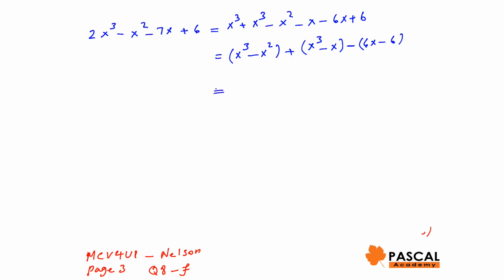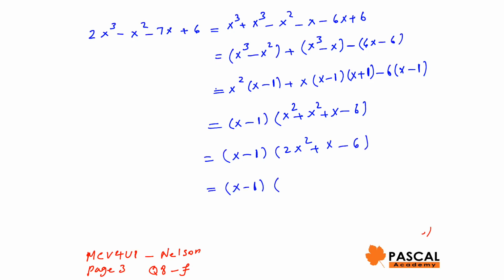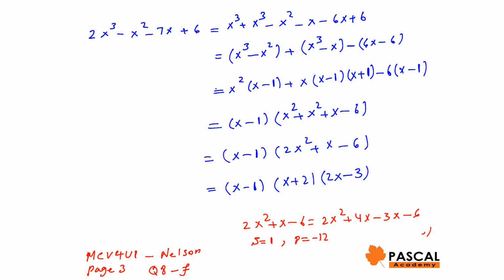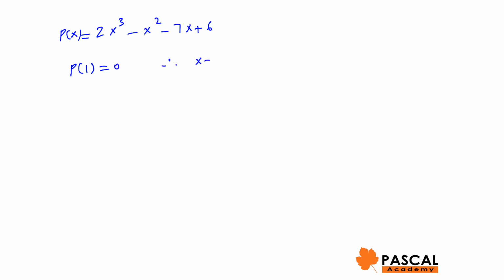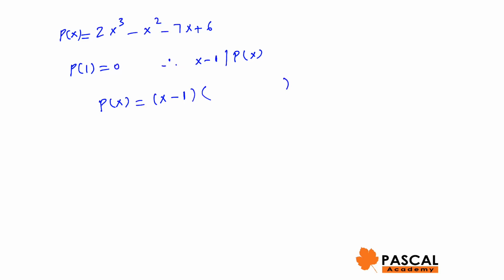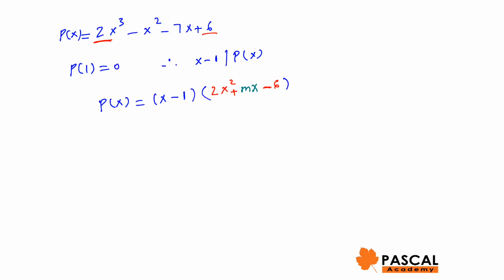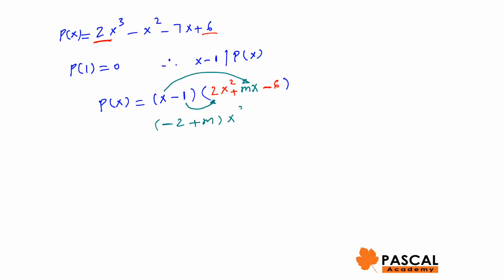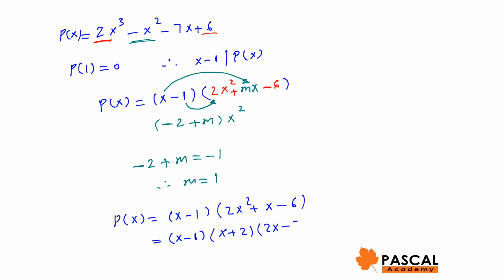Question 8 part f page 3